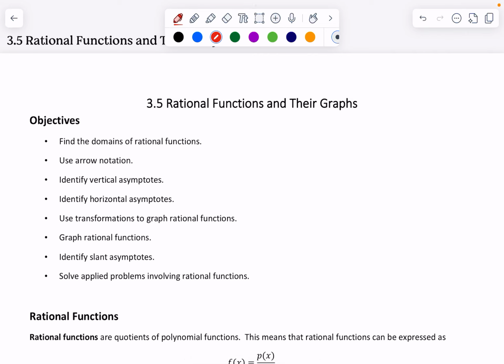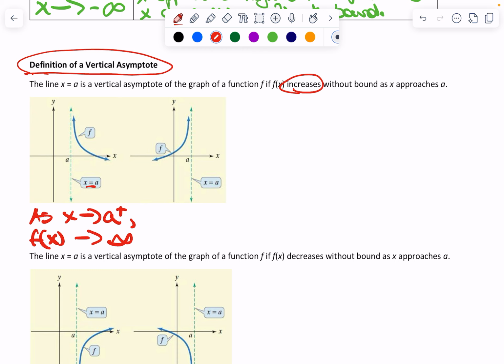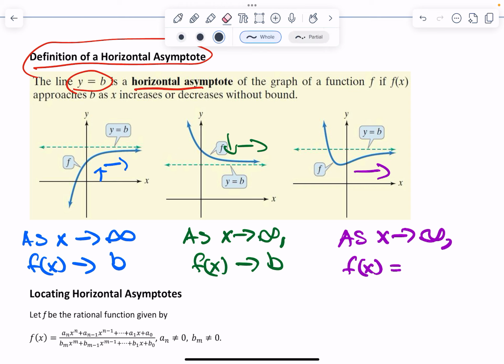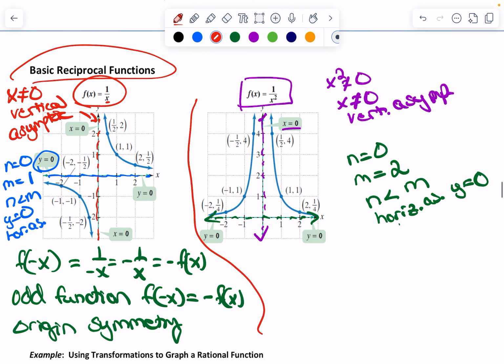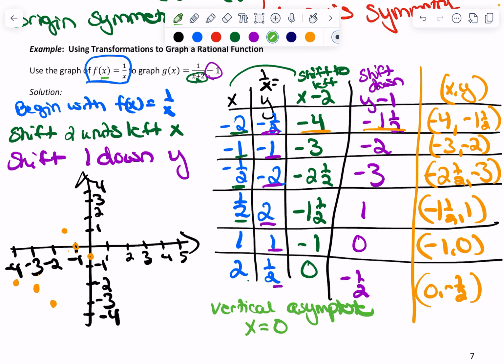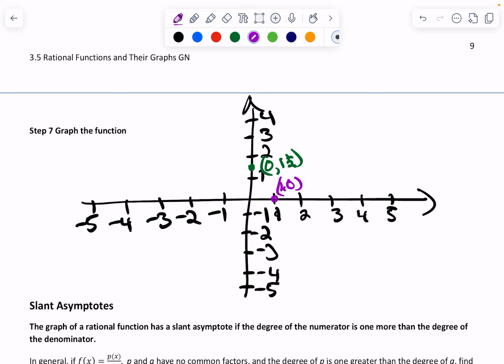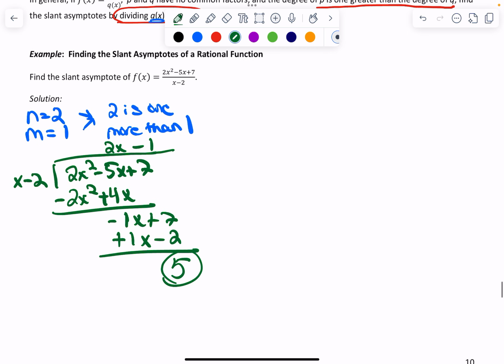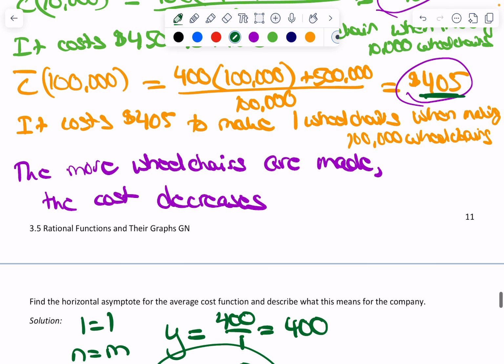1314 3.5 Rational Functions and Their Graphs